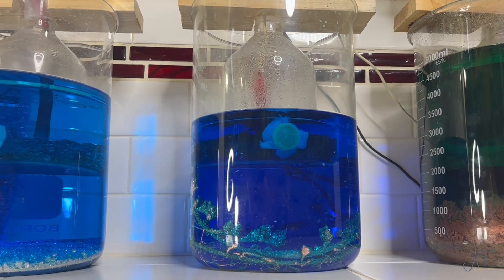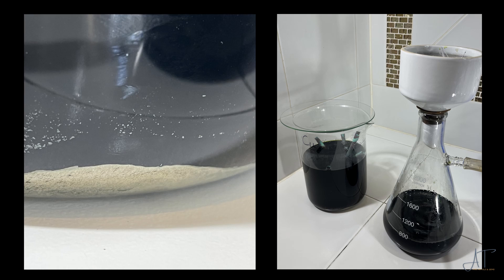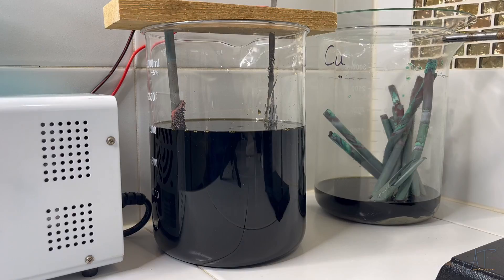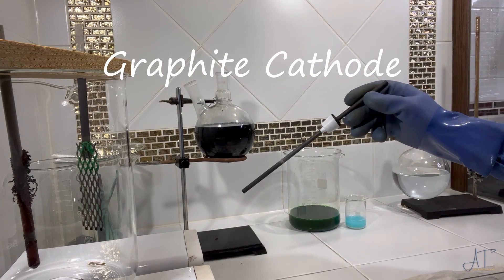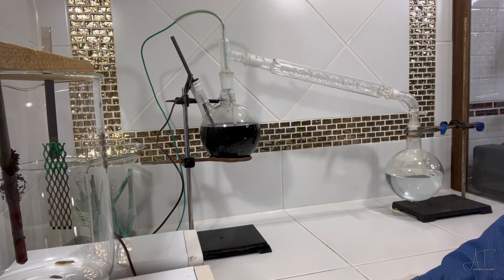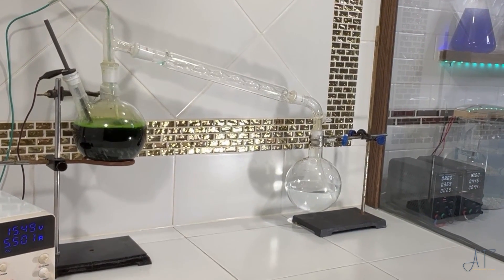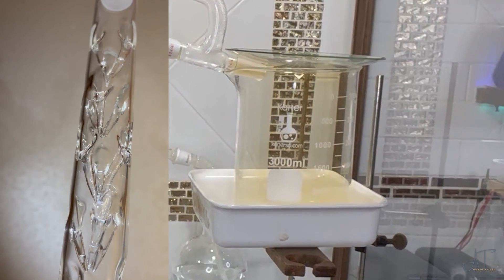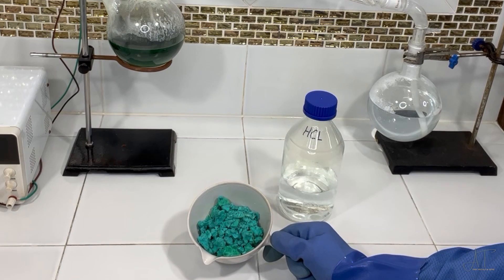Process Waste Aqua Regia into Bleach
All of our waste acid is not wasted. In the system that is used on this channel we are able to process our used aqua regia waste solution, full of base metals, into hypochlorous acid which is very similar to bleach.

Hypochlorous acid is commonly used as a disinfectant.  In the lab, it is very useful as a glassware cleaner. The process consists of electrochemistry, using a graphite cathode and pure platinum anode, to electroplate all of the base metals out of solution. This generates chlorine gas that can be trapped in distilled water and turned into hypochlorous acid.

I also demonstrate, by using distillation, how you are able to achieve very similar results as the electrochemistry and it is also highly effective. We then further process the base metals by redissolving them.  Then, using aluminum foil to displace the base metals, they precipitate out in incredible fashion.